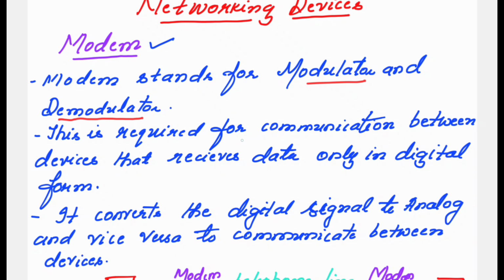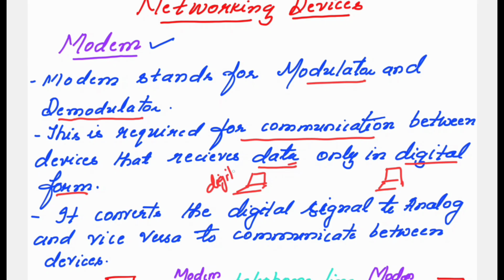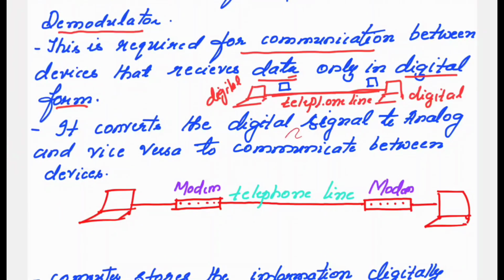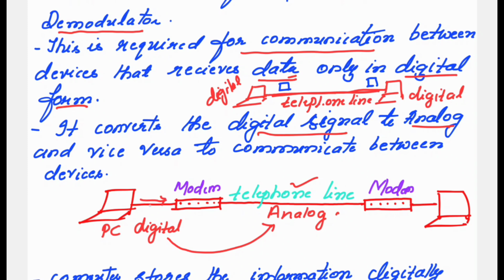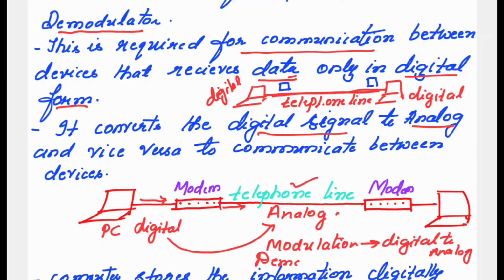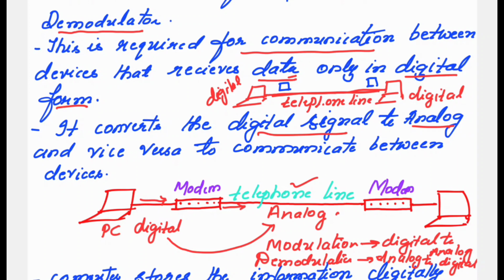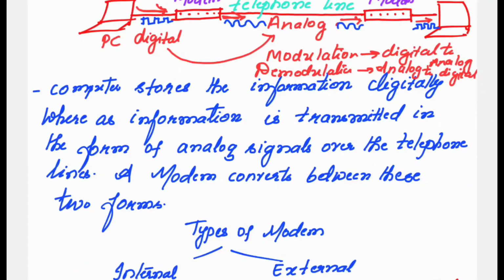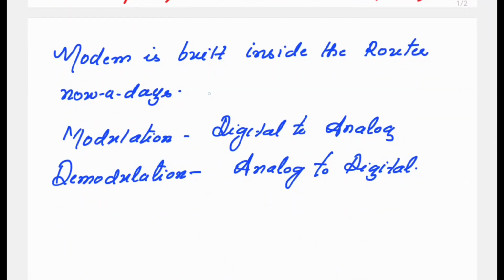Lec09: Modem | Components of a Computer Network